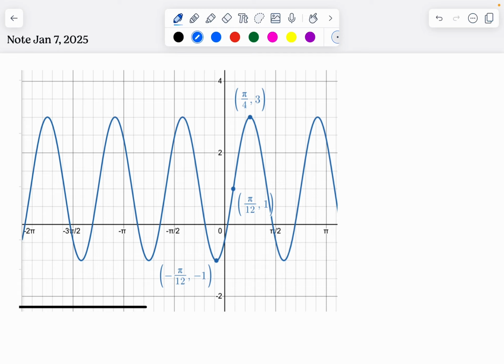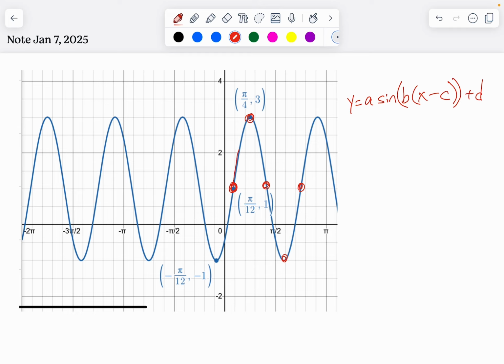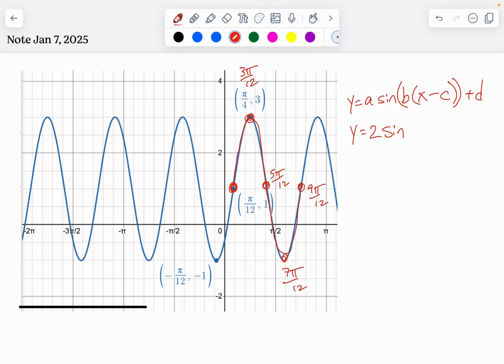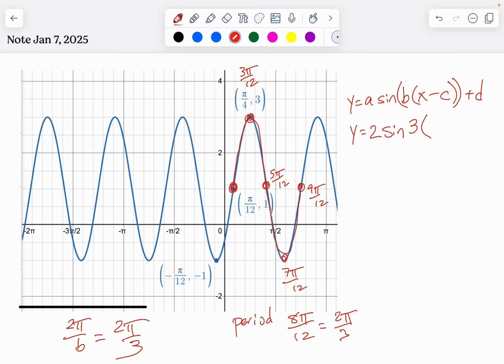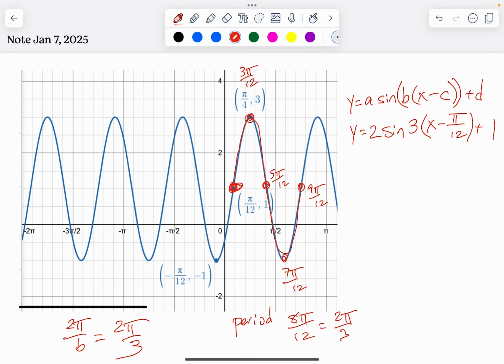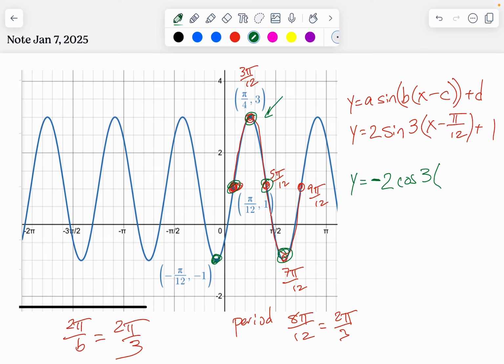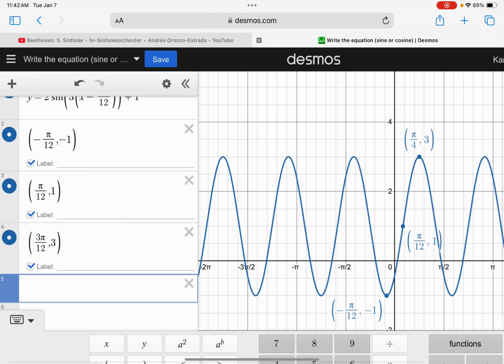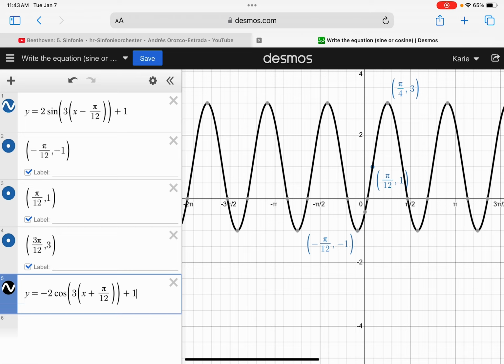Writing the trig equation from the graph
Ms. Kosh uses desmos (and her understanding of trig functions!) to write an equation of a given graph.